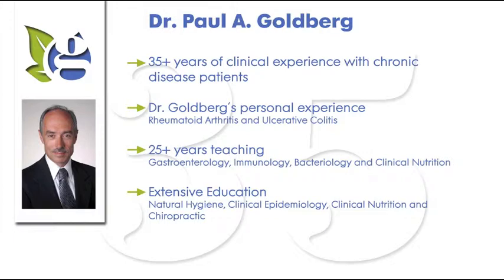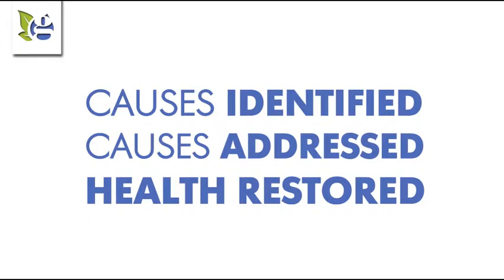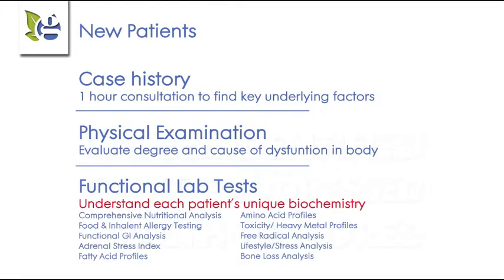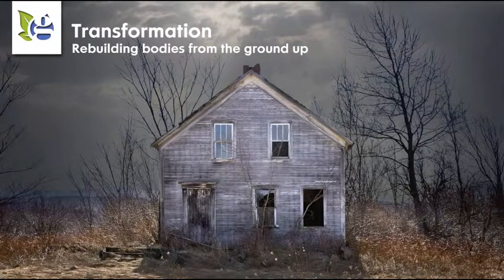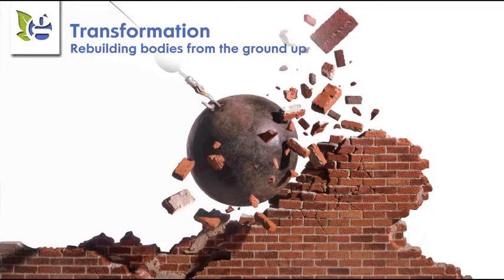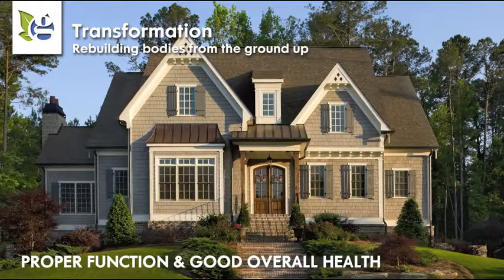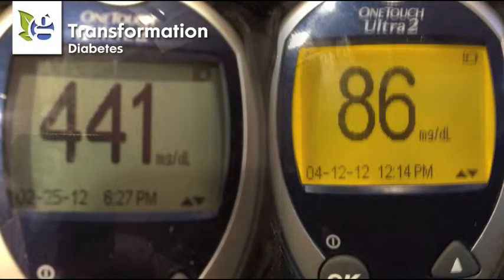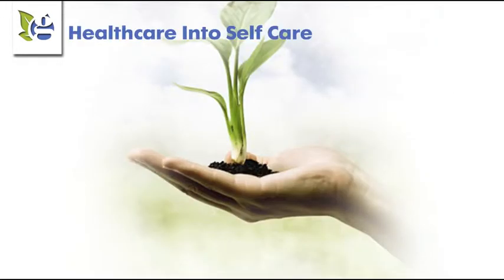The Goldberg Clinic Approach Video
Goldberg Clinic for Chronic Disease Reversal